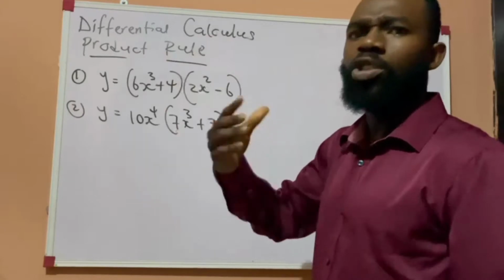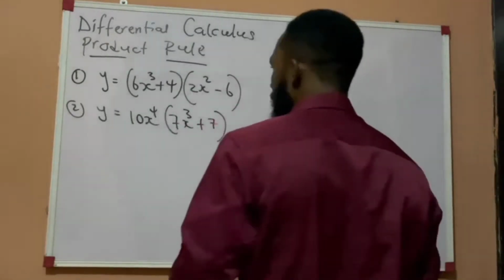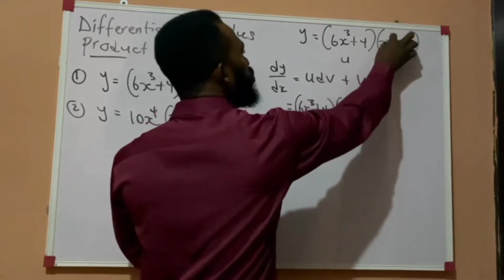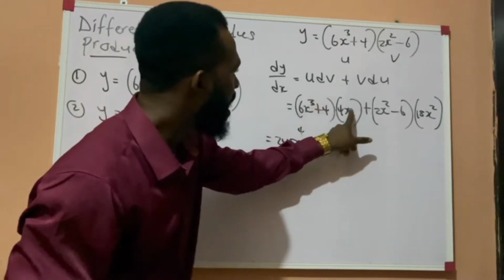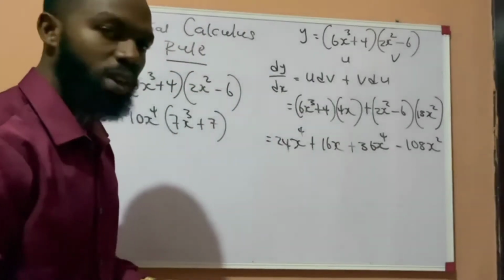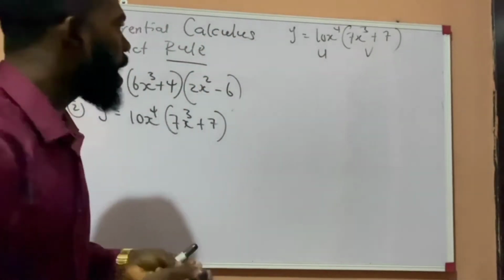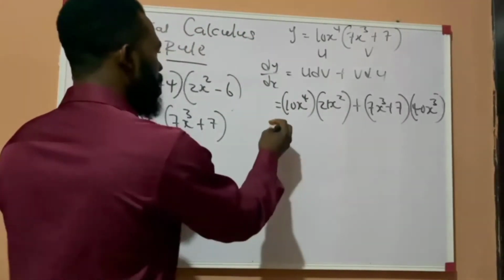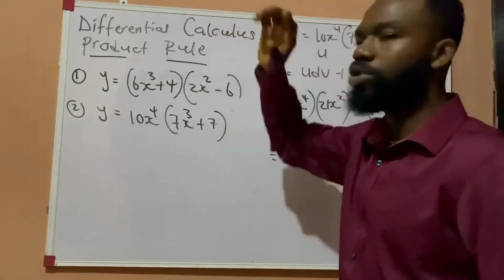DIFFERENTIAL CALCULUS ( USING PRODUCT RULE)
Differential calculus works with an easy concept.. I took good time to explain in details, how you can understand the concept of this topic and simplified it